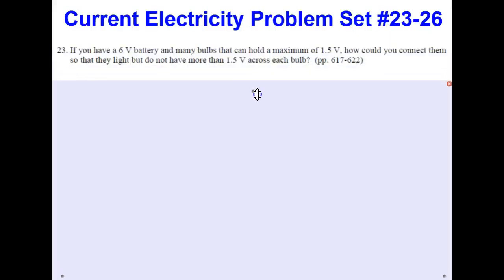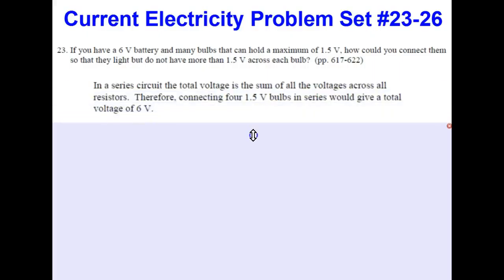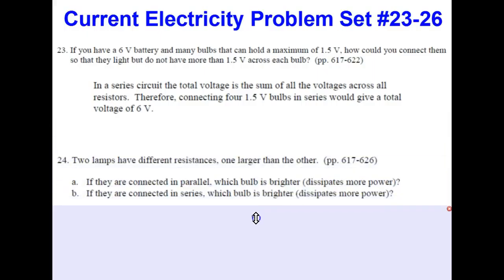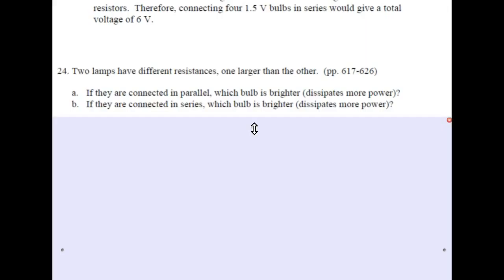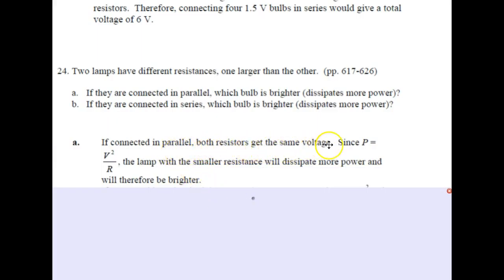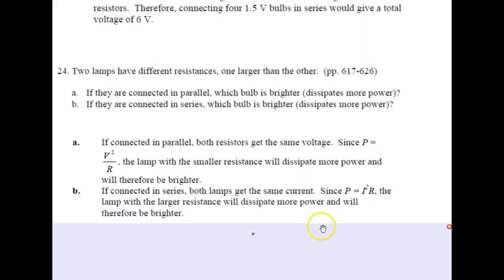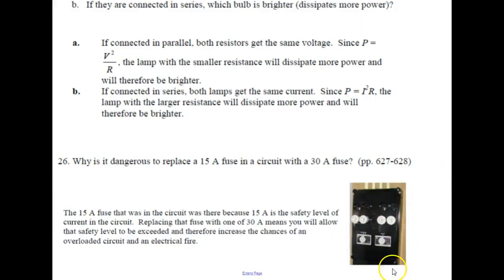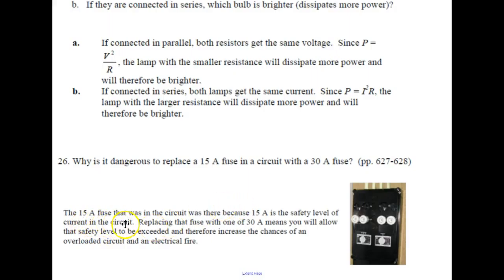Regents Physics Current Electricity Problem Set #23, 24 & 26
This video discusses the solutions to the Regents Physics Current Electricity Problem Set #23, 24 & 26 as taught at Trumansburg High School.